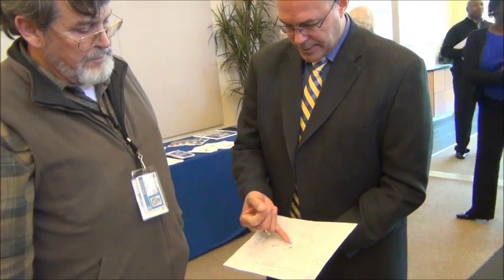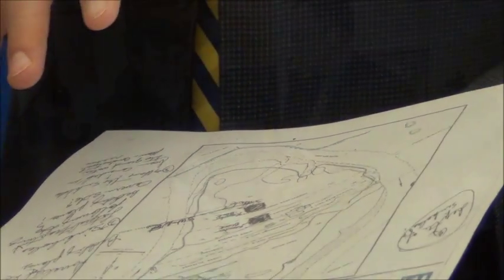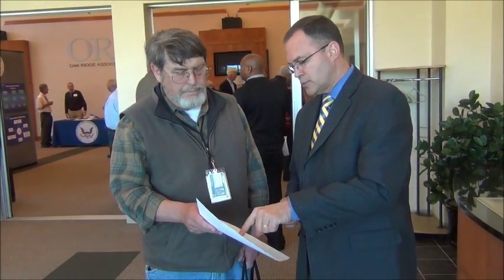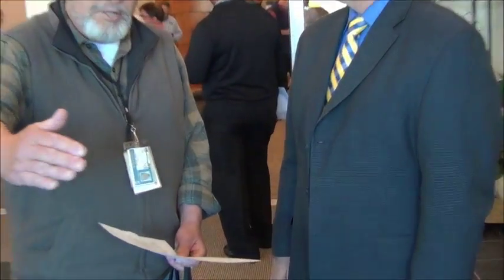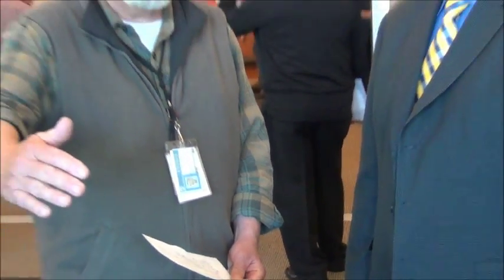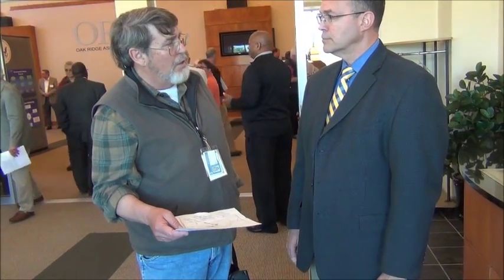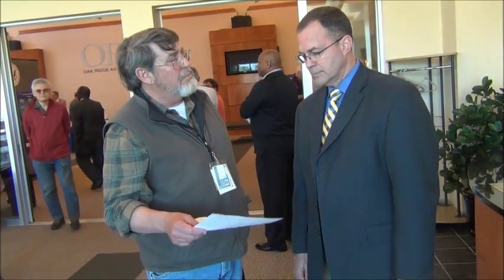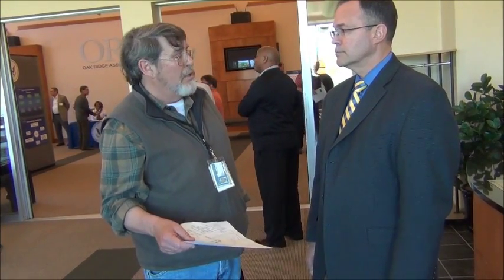TVA's Dan Stout Interview, SMR Project 4-12-16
April 12, 2016 Oak Ridge, Tn., Pollard Technology Center - Interview with Mr. Dan Stout, Tennessee Valley Authority (TVA) Site Manager for the Clinch River Small Modular Reactor (SMR) Project at the Nuclear Regulatory Commission (NRC) Public Outreach Meeting, Early Site Permit, at Oak Ridge, Tennessee. Blog article with full report, including OIG complaint on secret meeting with public officials

A non-profit Windows Media Video Production by Garry Morgan; Videography by Rachel Stewart.